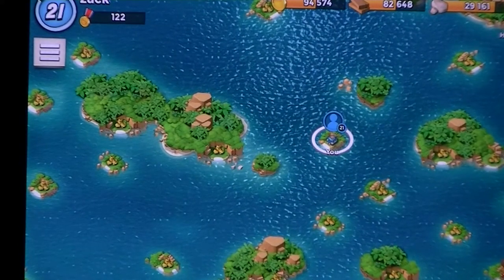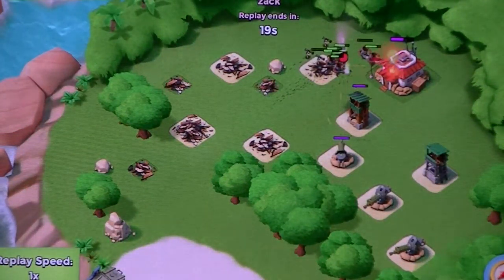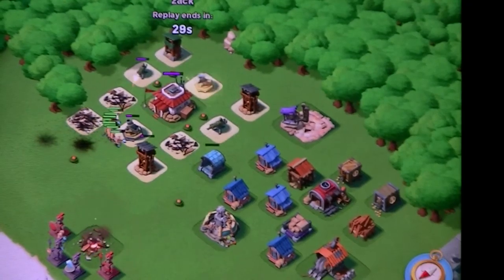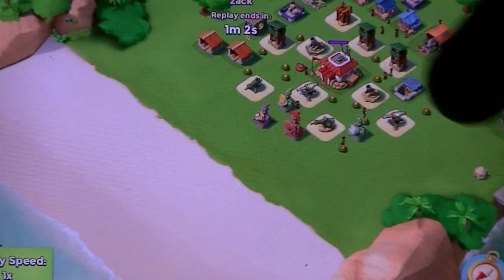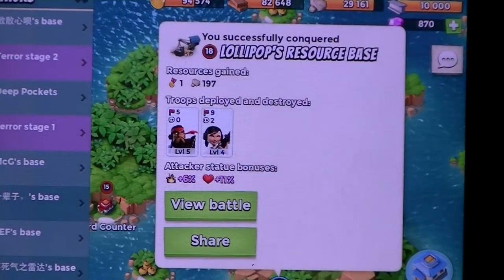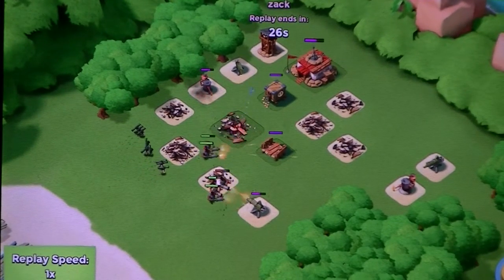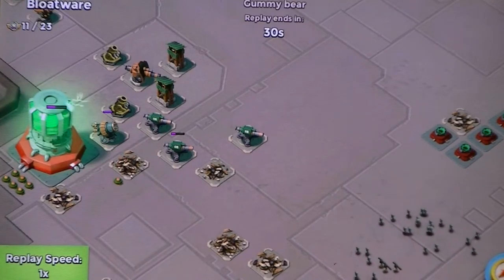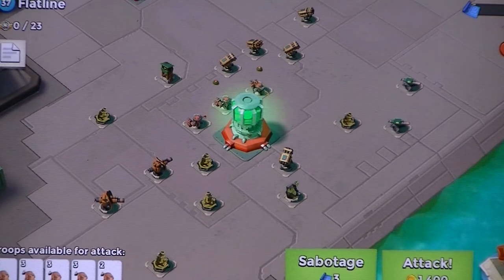boombeach some of my bases all won